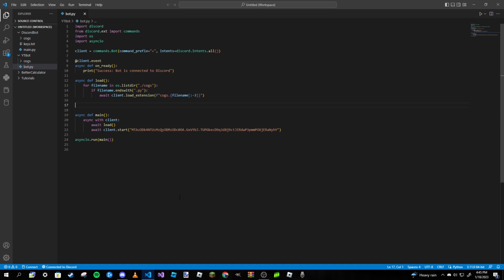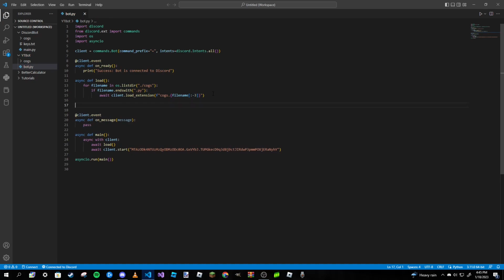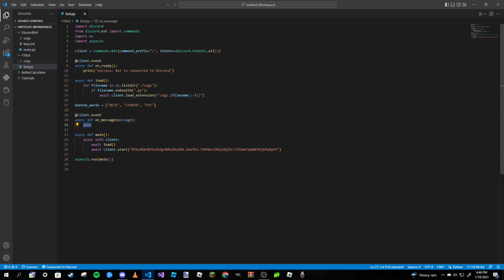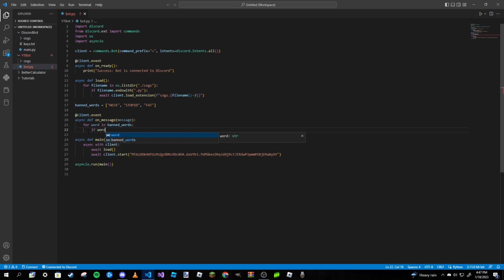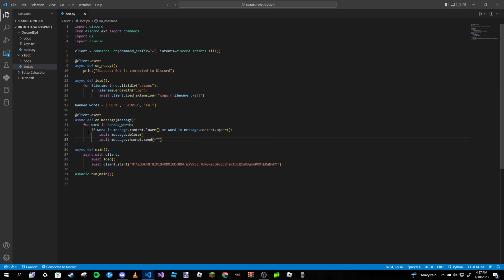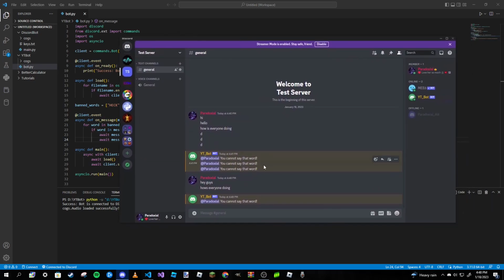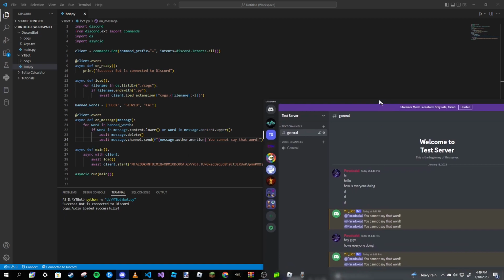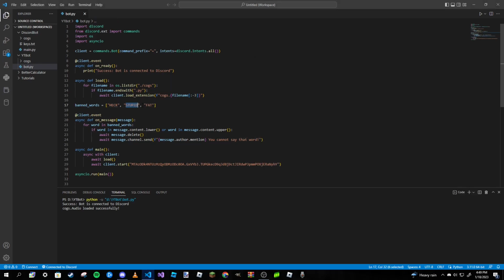Making a Discord Bot In Python (Part 20: Word Filter)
Hey guys, in today's videos I show you all how we can make a simple word filter for our discord bots.